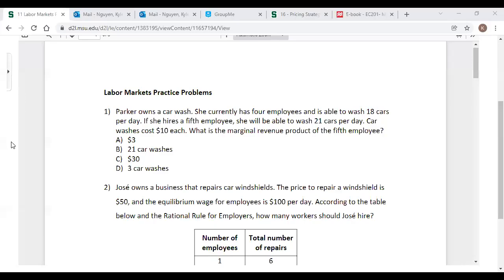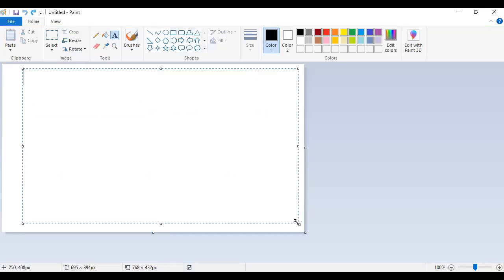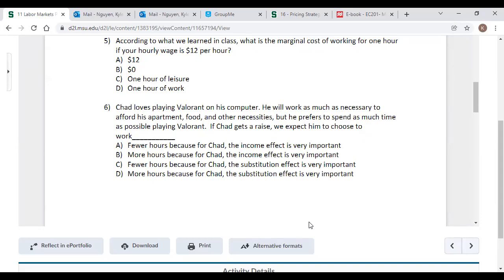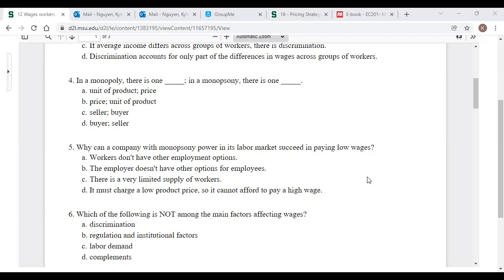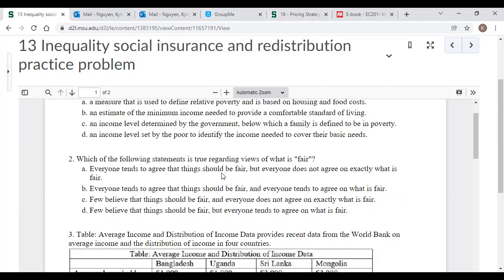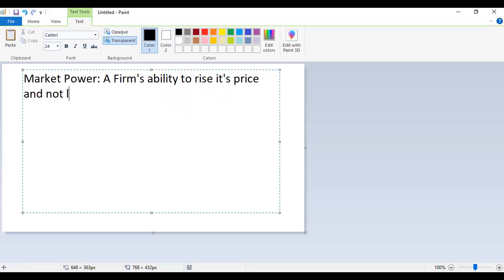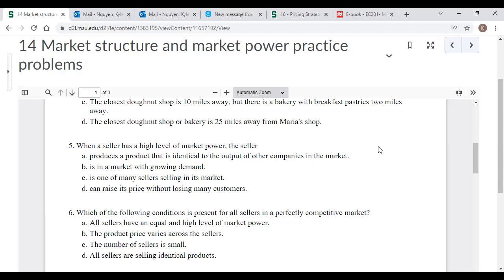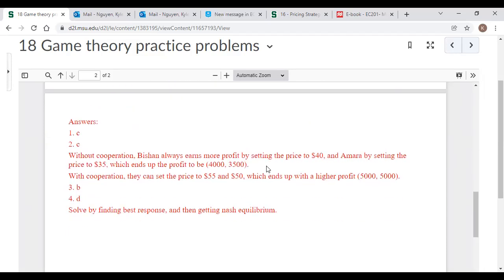Study Session for Mid Term 3 - Second Sunday Session